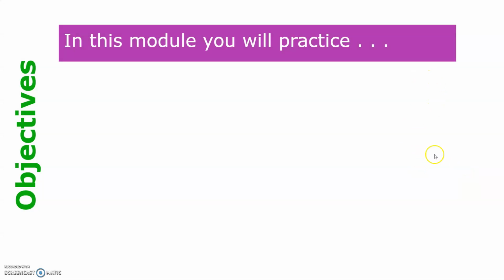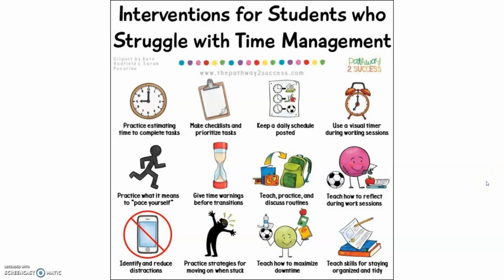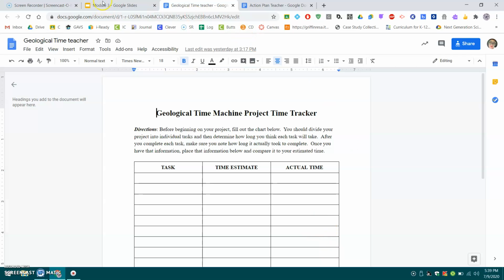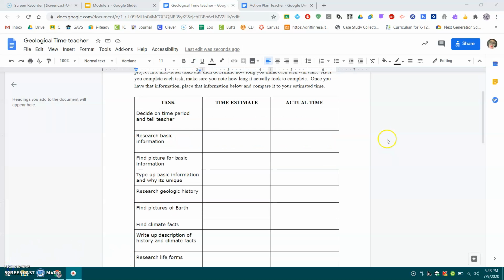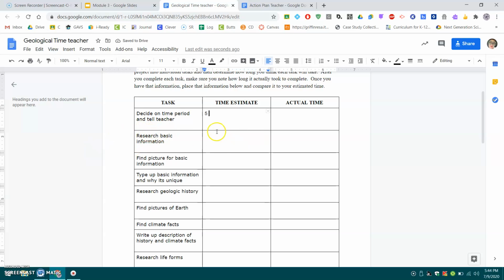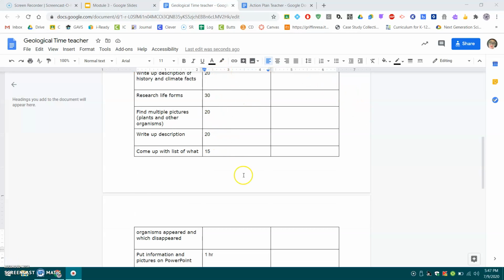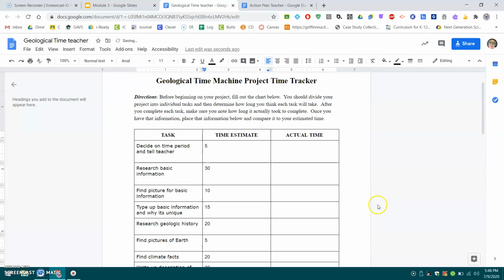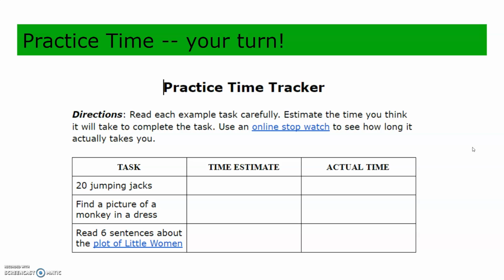Module 3 Estimating Time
Module 3 -- estimating time like a pro